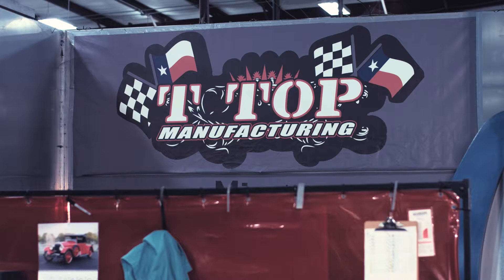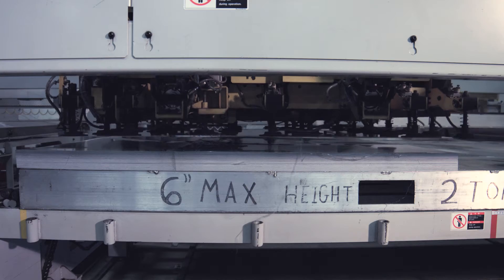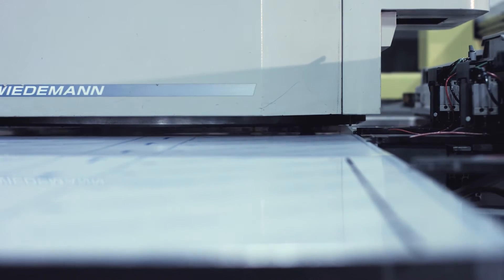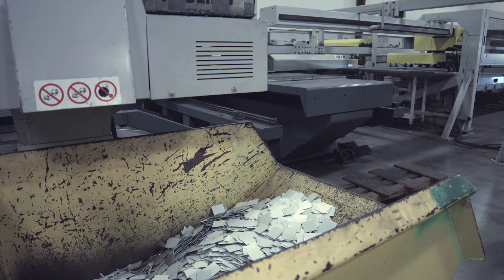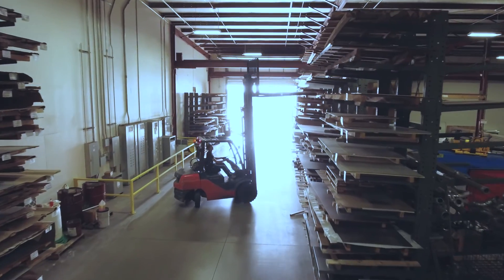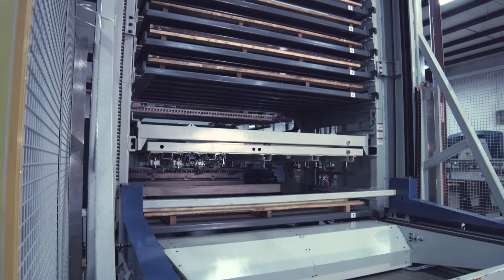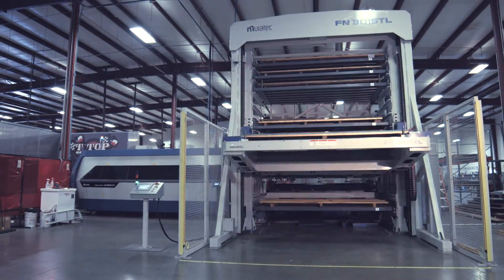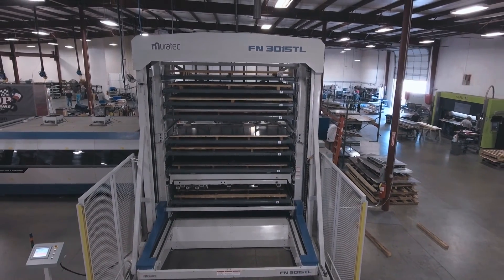Murata Machinery USA, Inc. Customer Testimonial: T-Top Manufacturing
Mark Tate of T-Top Manufacturing describes the Murata machines he is currently using, including the Fiber Laser.

Murata Machinery USA, Inc. is a world leader in machine tool technology, automated material handling systems, clean room automation and textile machinery. The Muratec brand is synonymous with industrial automation and reliability across our extensive product line.